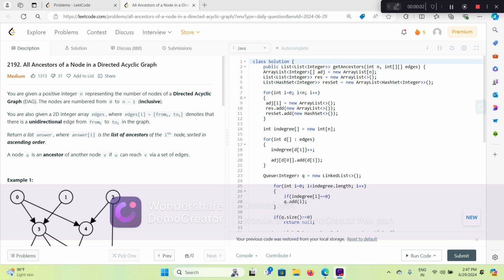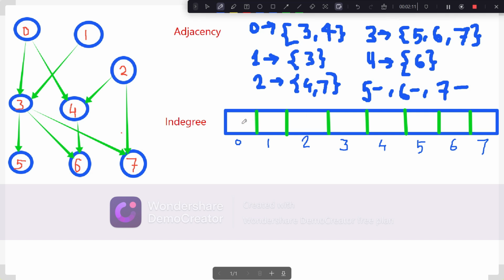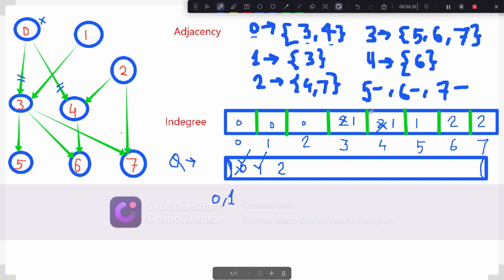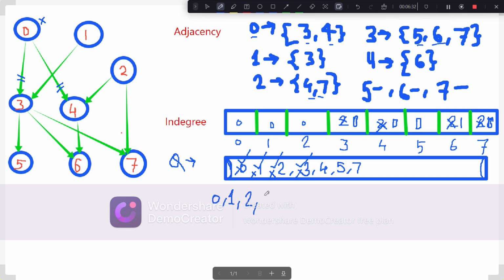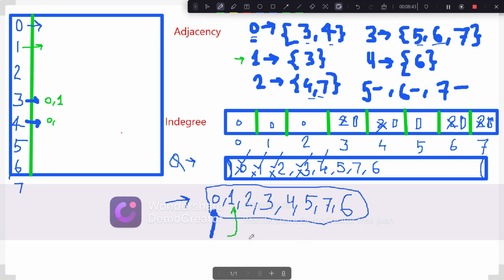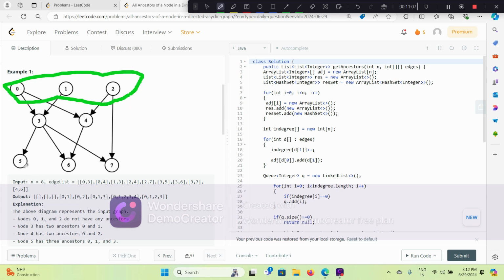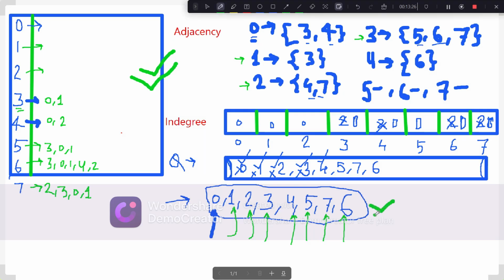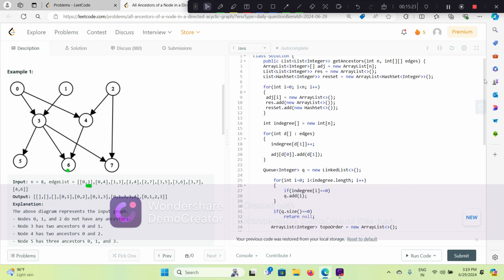All Ancestors of a Node in a Directed Acyclic Graph | LeetCode 2192 | MAANG Interview | Topological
In this question we are given given a positive integer n representing the number of nodes of a Directed Acyclic Graph (DAG). The nodes are numbered from 0 to n - 1 (inclusive).
we are also given a 2D integer array edges, where edges[i] = [fromi, toi] denotes that there is a unidirectional edge from fromi to toi in the graph.
Return a list answer, where answer[i] is the list of ancestors of the ith node, sorted in ascending order.
A node u is an ancestor of another node v if u can reach v via a set of edges.

the approach is using Kahn's topological sorting we keep on removing the nodes and updating the Indegrees of the nodes those having Indegree zero we keep on adding those values to Queue and finally we get the topological sorting of the array, after that we traverse throw topological sorted list and go to adjacency list of every node and add the picked value to the list of ancestor of the adj list values + nodes picked from topo + ancestor list of node and after that we are converting the found list of HashMap to list of list using a sorted list of ancestor.